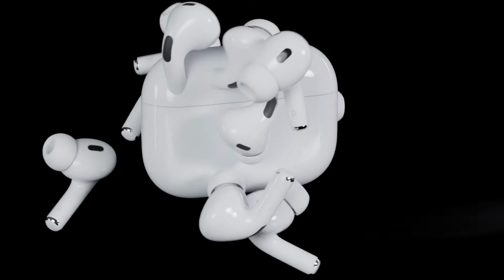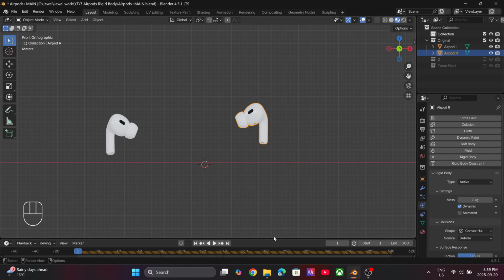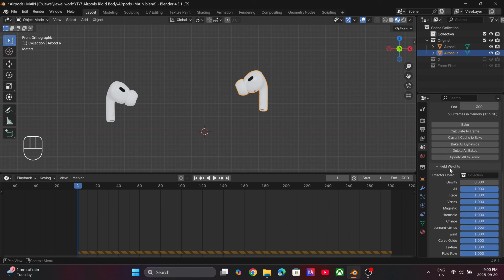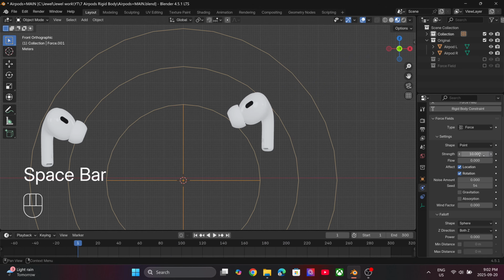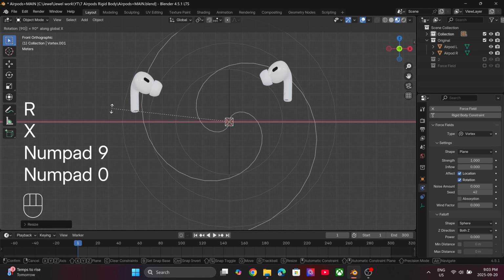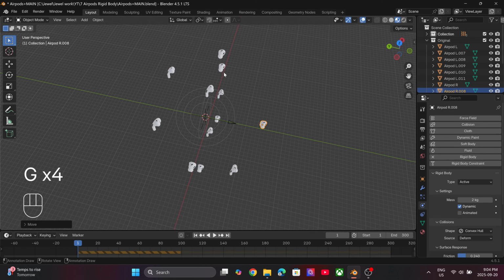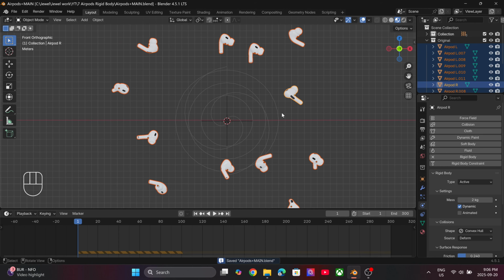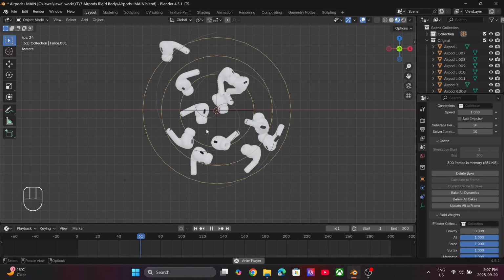Blender Rigid Body Simulation Tutorial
Learn how to create an Easy Blender rigid body simulation in this step by step tutorial!
If you’re new to Blender, this beginner tutorial will guide you through setting up rigid body physics and making realistic 3D simulations in just a few minutes. Whether you’re into 3D modeling, animation, or physics simulations, this Blender tutorial will help you take your projects to the next level.

In this Blender rigid body simulation tutorial, we’ll cover:
✔️ How to add rigid body physics in Blender
✔️ Active vs passive objects explained (Blender physics)
✔️ Quick tips for realistic collisions in Blender
✔️ How to bake and smooth out Blender rigid body animations
✔️ Tricks to make Blender simulations look satisfying

This is one of the easiest Blender tutorials for beginners no complicated settings, just a fun and fast way to start 3D modeling and Blender animation. Perfect for anyone learning Blender step by step.

Why watch this Blender tutorial?
Because creating a Blender rigid body simulation saves you hours of manual animation and makes your projects look cinematic. If you’ve ever wanted to make domino effects, stacking blocks, or satisfying 3D animations this Blender tutorial is for you.